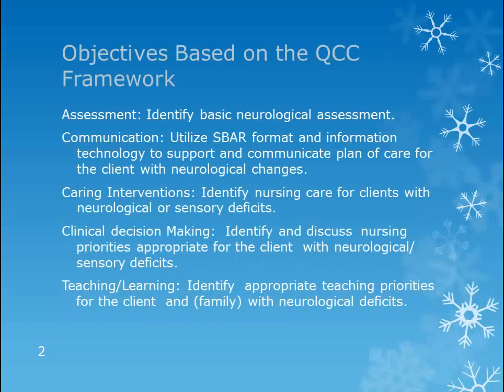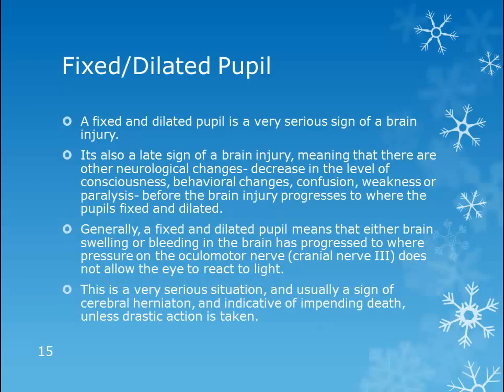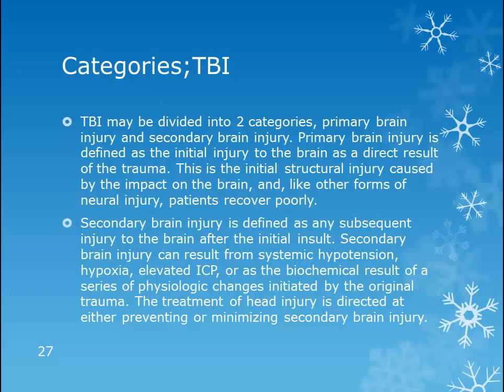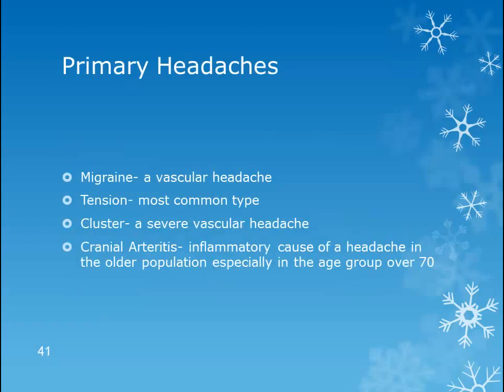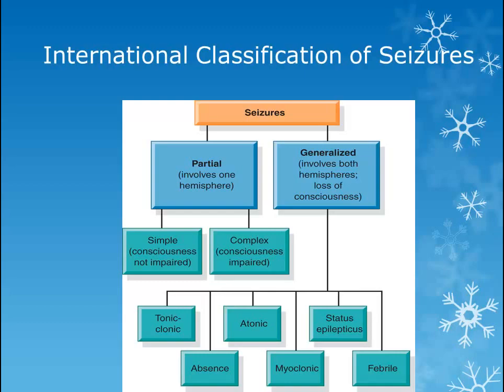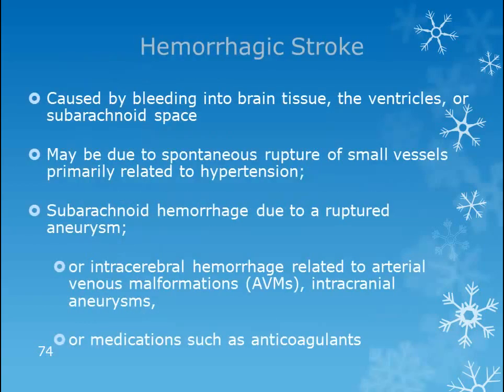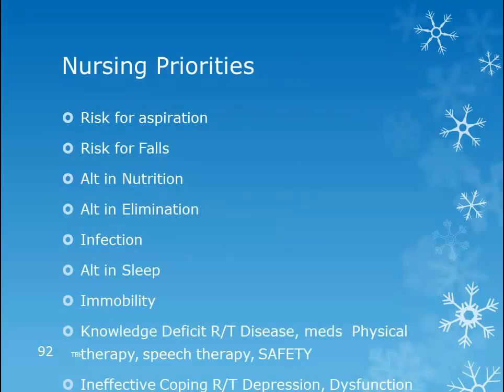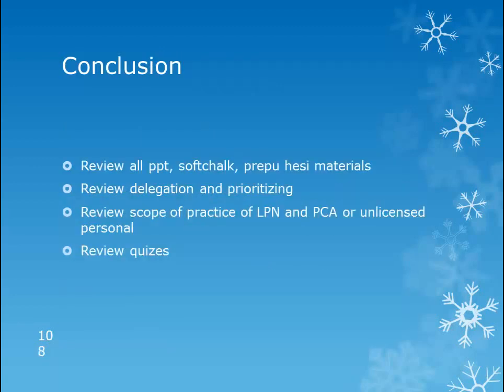Virtual Neuro Review PPT Video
Neuro review